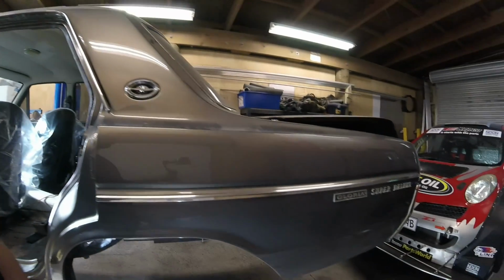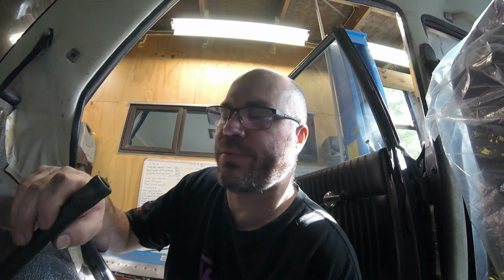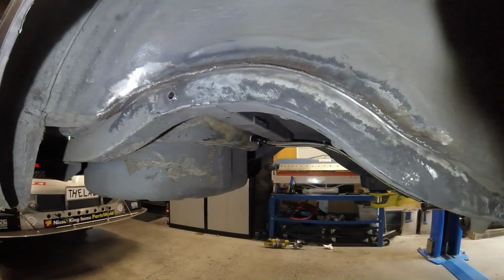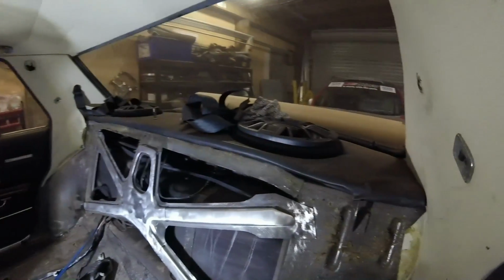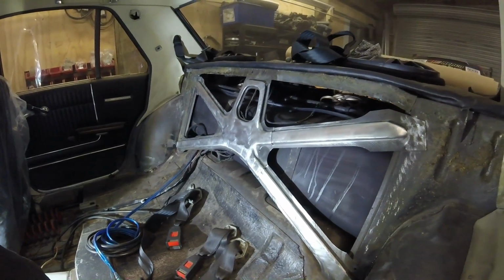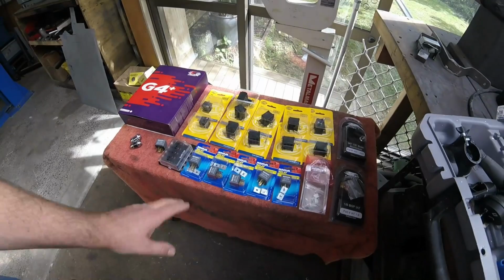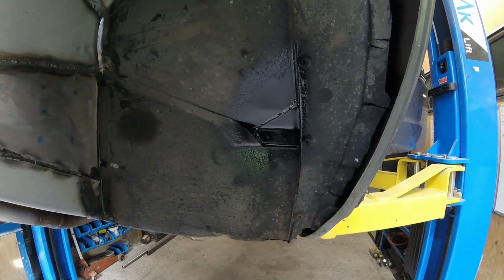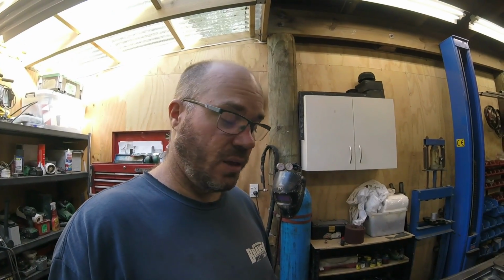Supercharged VK56DE 1969 Nissan Gloria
Glenn finds some bird poo in the back of the car
Plays tetris in the back of the car
Cuts out a little bit of cancer
And shows you a bit more of the air intake system.